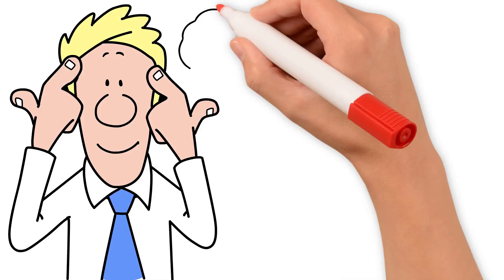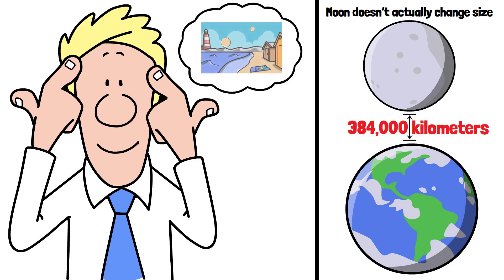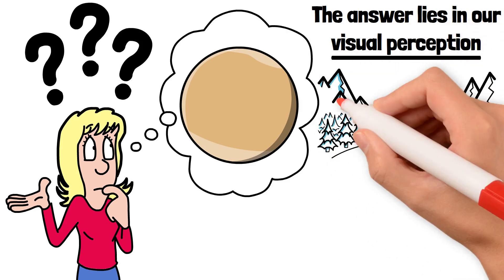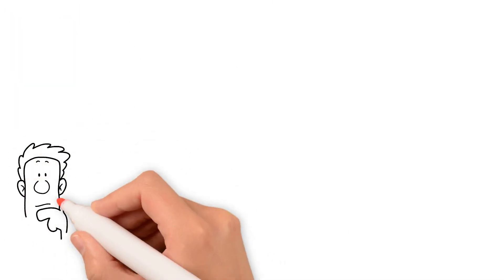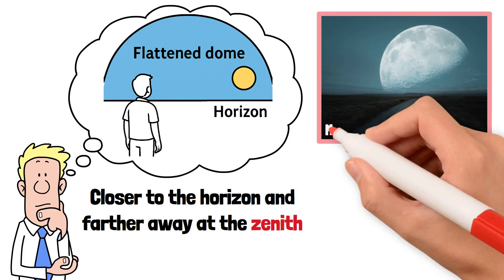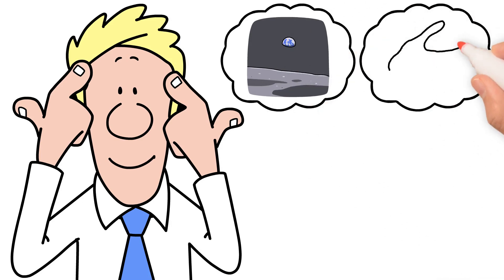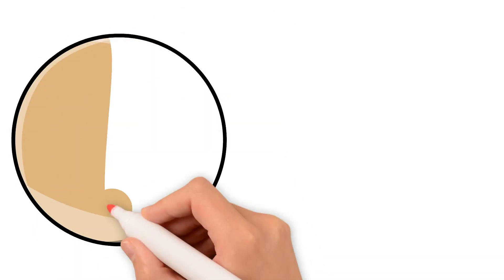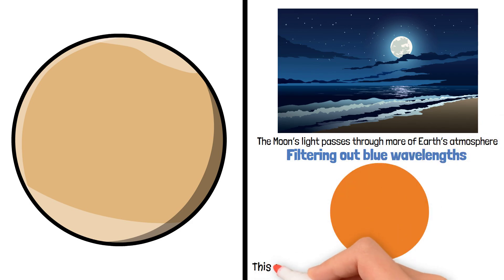Why the Moon Looks Bigger on the Horizon | Explained!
Why the Moon Looks Bigger on the Horizon | Why Hub 🌕🔍

Hi Everyone and Welcome to Why Hub! 🙌

Have you ever noticed how the moon seems to appear much bigger when it's on the horizon? 🌕👀 In this fascinating video, we’ll uncover the science behind this optical illusion and explore why our eyes perceive the moon as larger at certain times. 🌌✨

We’ll break down the mystery 🧠 into simple, easy-to-understand explanations, revealing the roles of perspective, atmosphere, and visual perception in this captivating phenomenon. Watch now to discover the truth behind why the moon seems to grow bigger on the horizon! 🌍💡